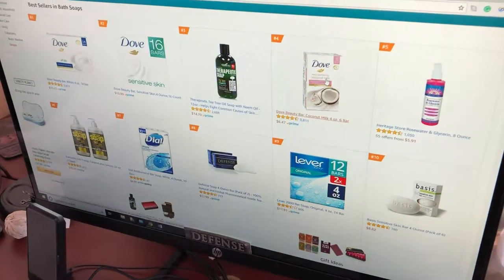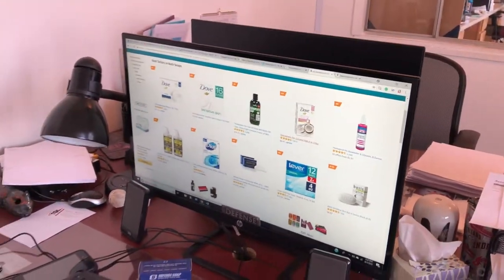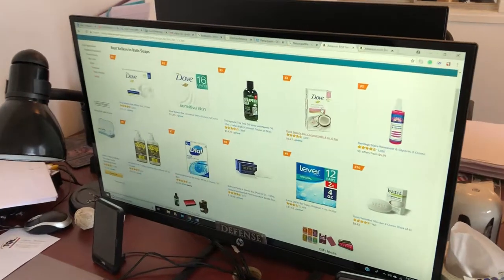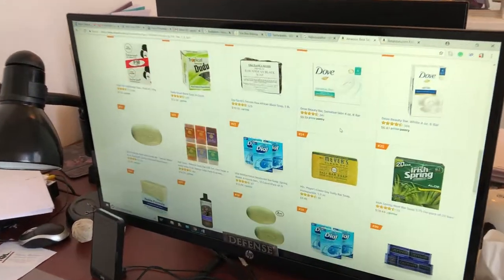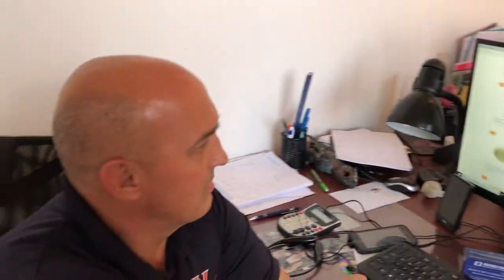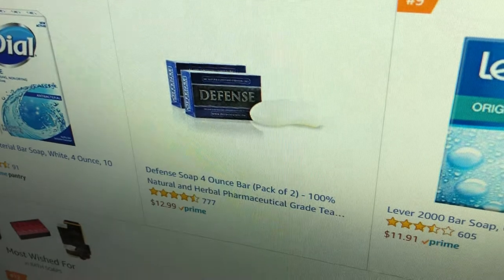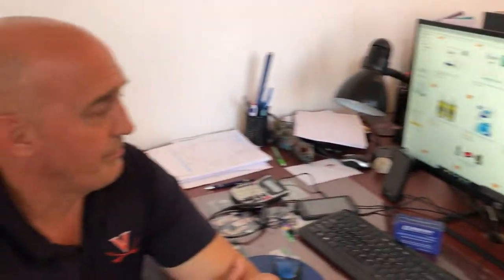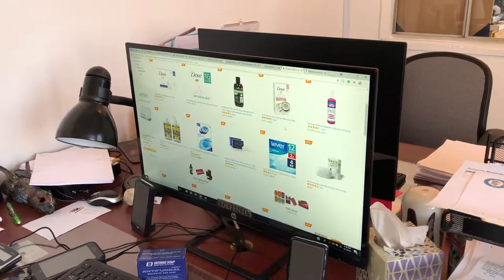Defense Soap Top Ten On Amazon Regular Bars